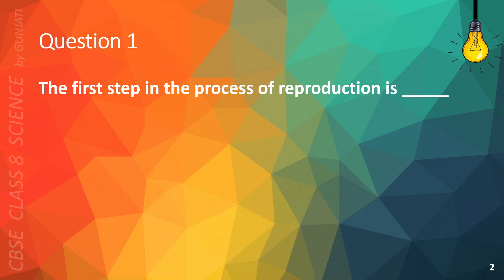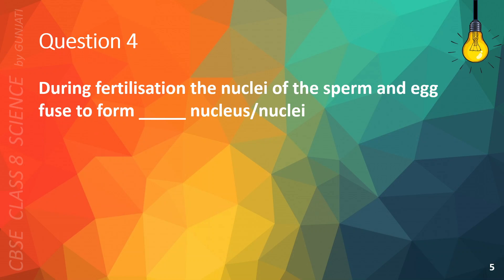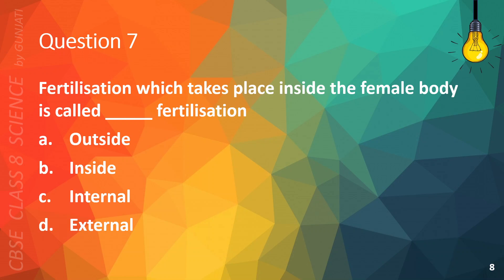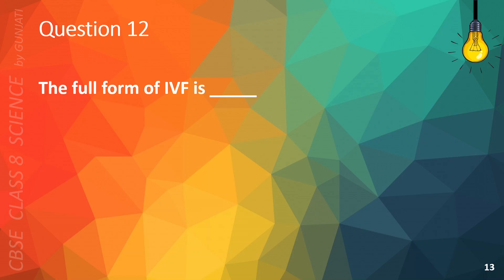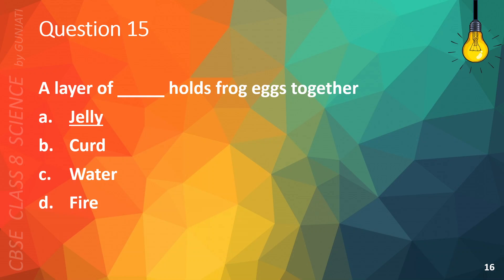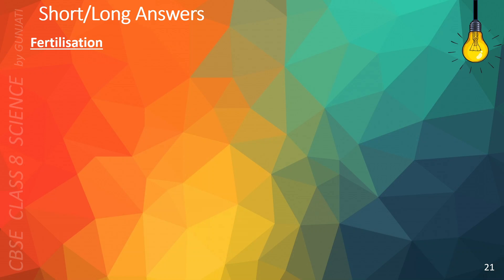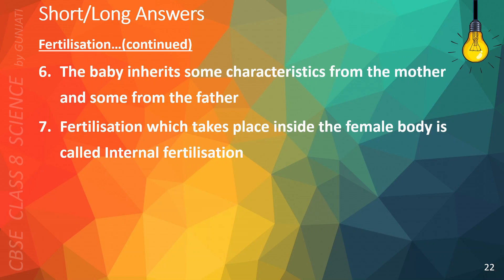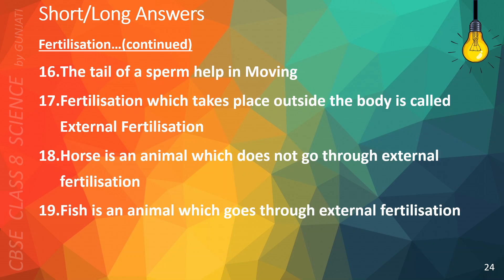NCERT CBSE Class 8 Science: Chapter 9 Part 4: Reproduction in Animals: Quiz/Question Answer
Chapter 9: Reproduction in Animals - Part 4: Fertilisation

In this Class 8 Science video, we discuss Part 4: Fertilisation of Chapter 9: Reproduction in Animals

Please use the link below to watch all videos of Chapter 9: Reproduction in Animals, in one go